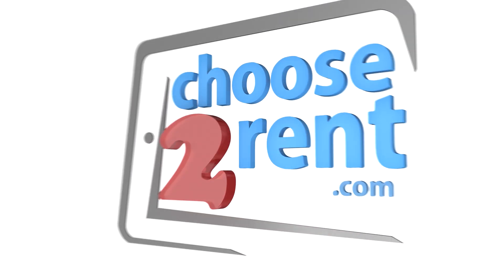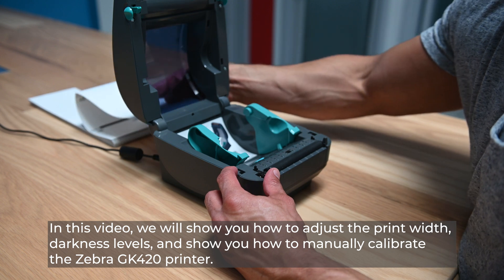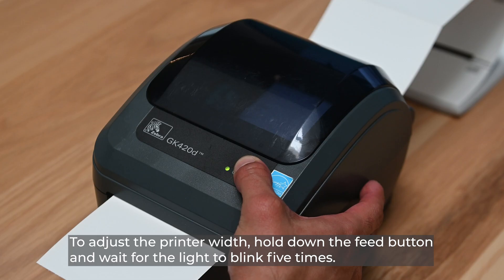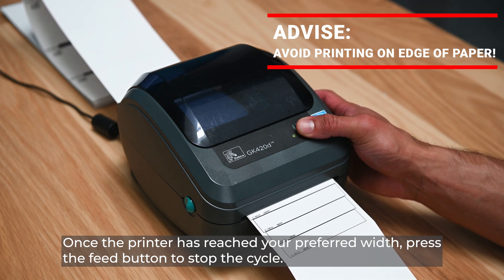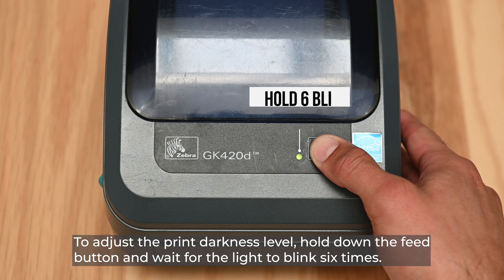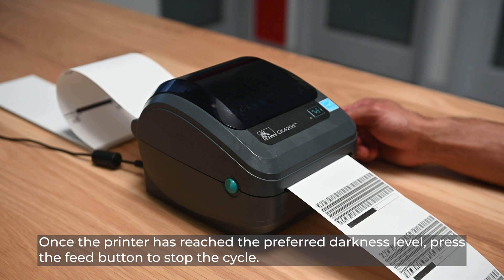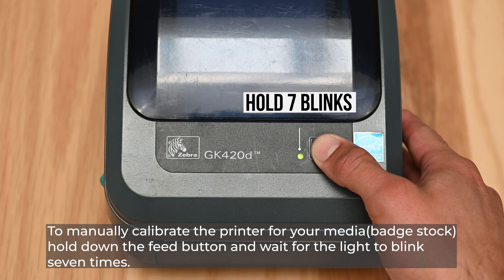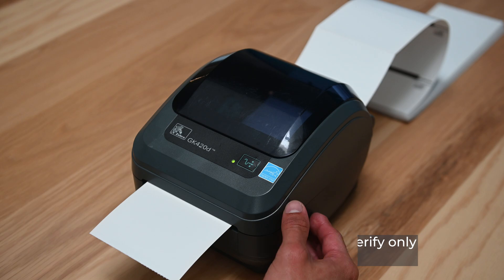Troubleshoot: Zebra GK420 Printer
In this video, we will show you how to adjust the print width, and darkness levels, and show you how to manually calibrate the Zebra GK420 printer.